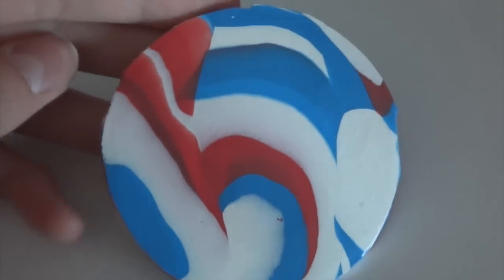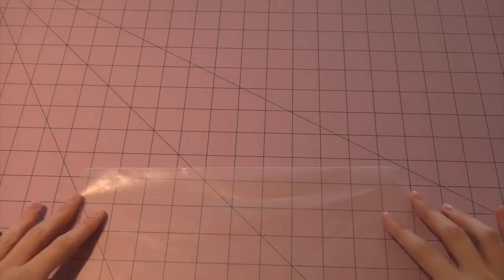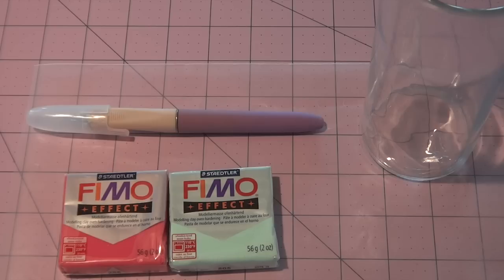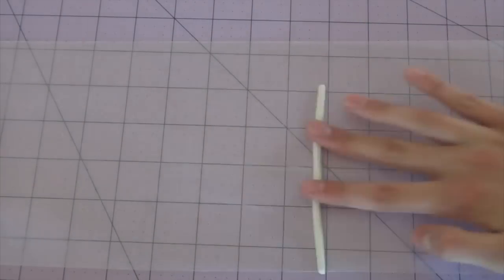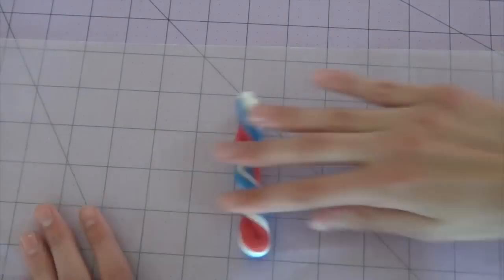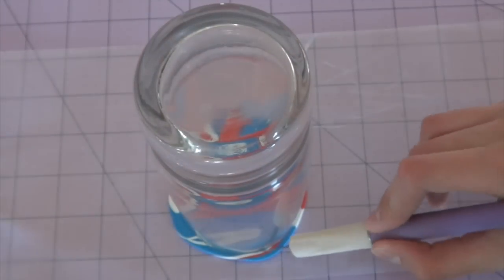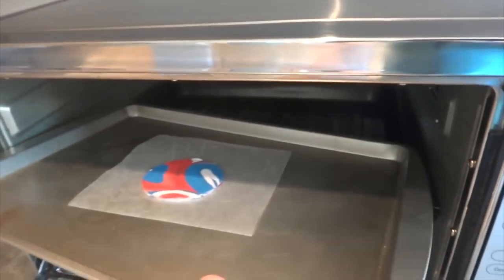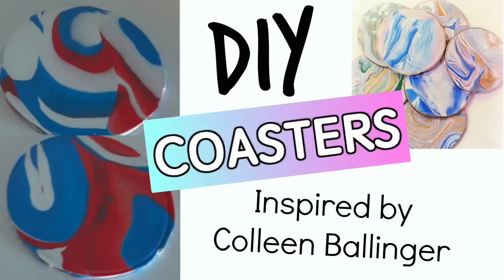DIY Polymer Clay Coasters | HOW TO MAKE COASTERS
In this video I show you guys how to make a a coaster out of polymer clay!

If you make a polymer clay coaster using this video, be sure to post a picture on Instagram or Twitter and tag it to craftsbystephanie

❀ Twitter➜ @stephclausing
❀ Instagram➜ CraftsbyStephanie
❀ Snapchat➜ claustep